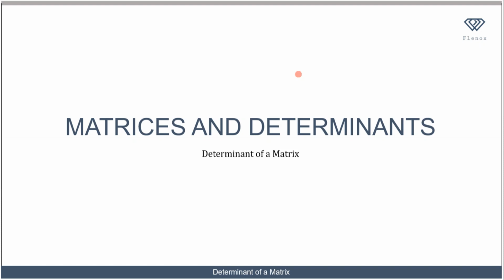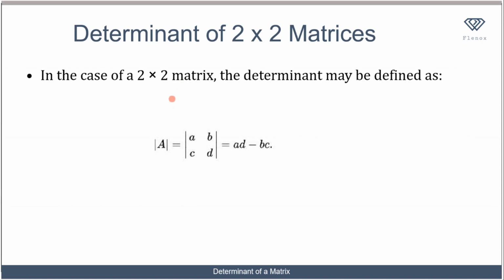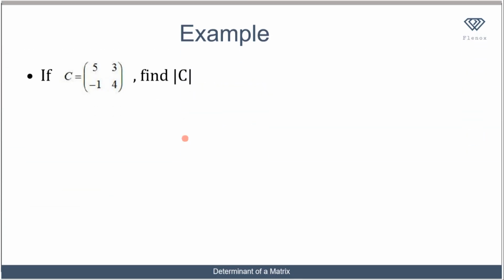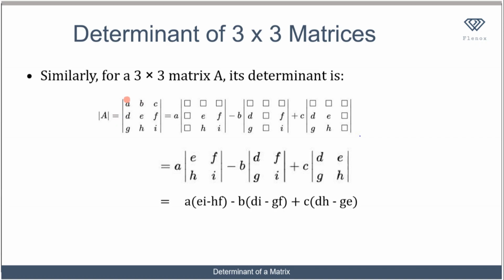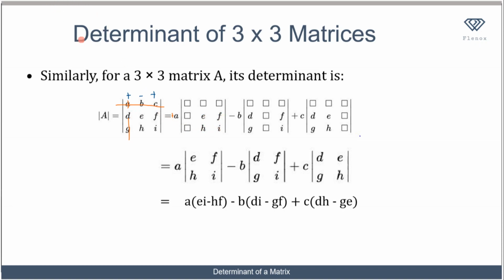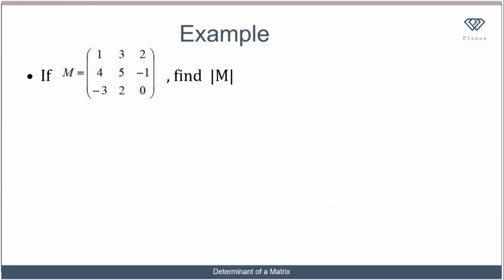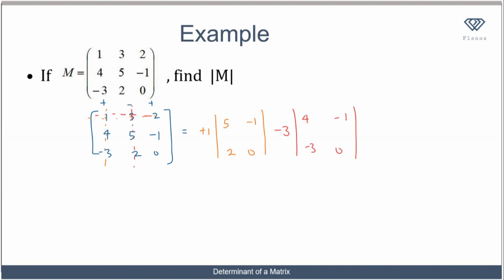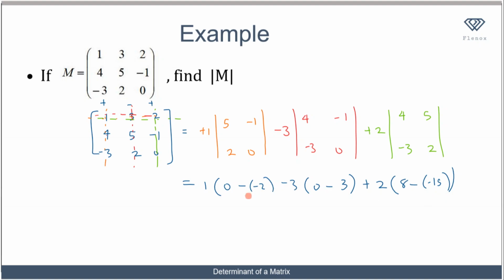3 Determinant of Matrices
Learn how to estimate the determinant of a matrix